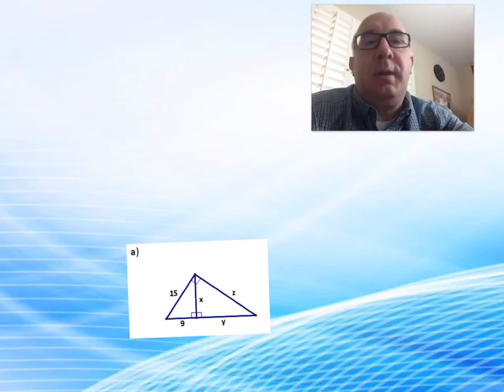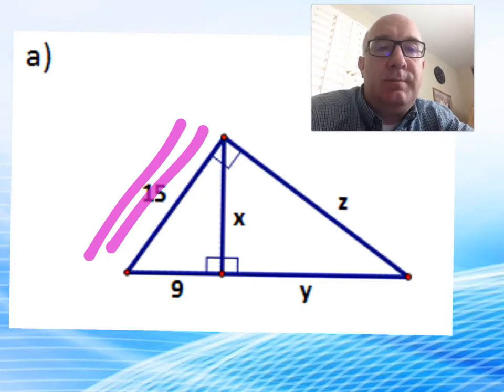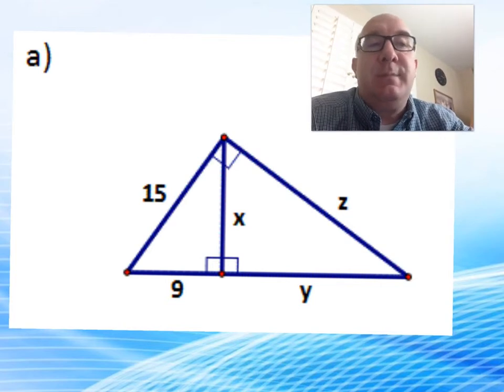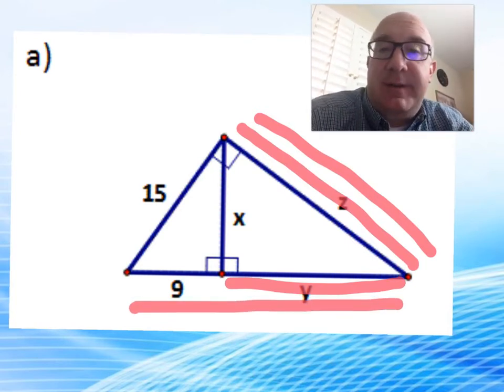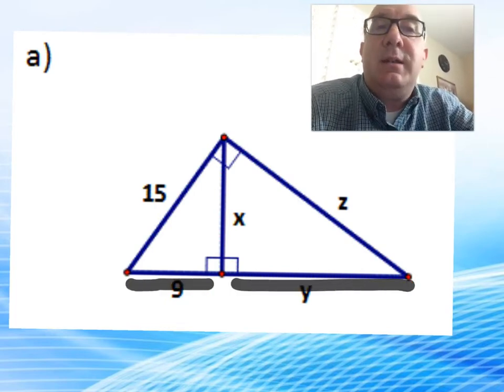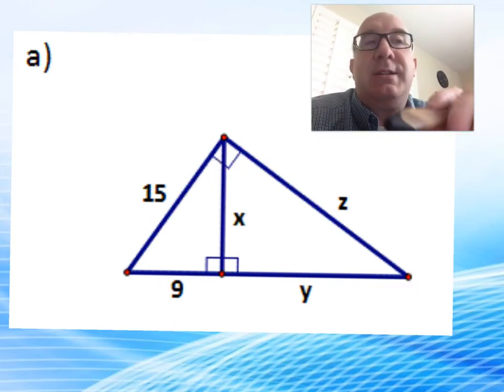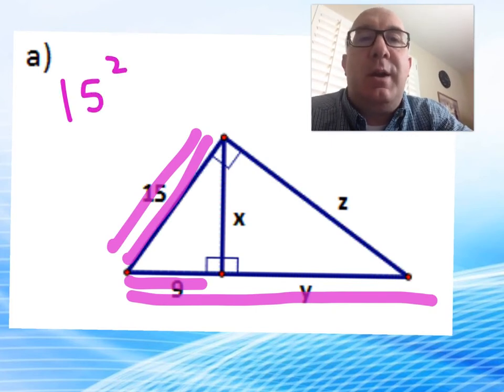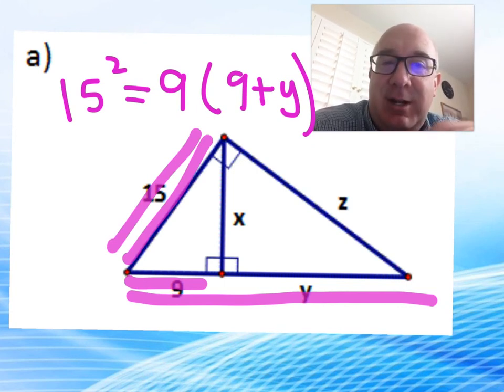G-SRT.B.5 Worksheet #1 - Hint